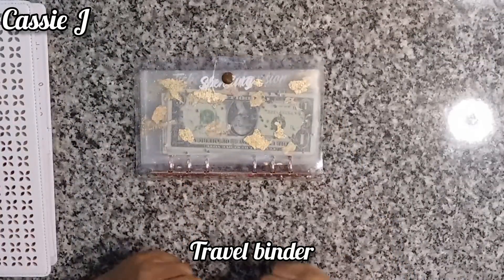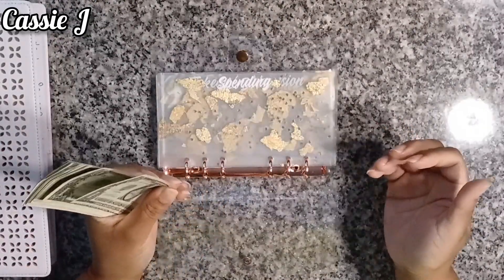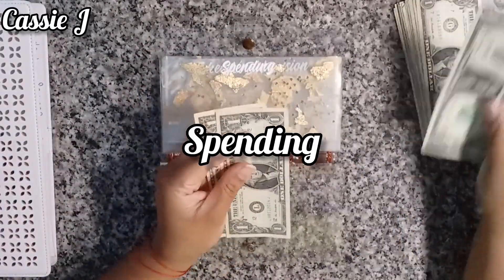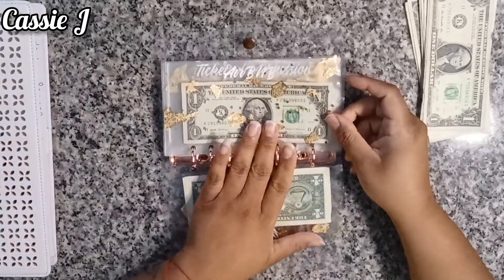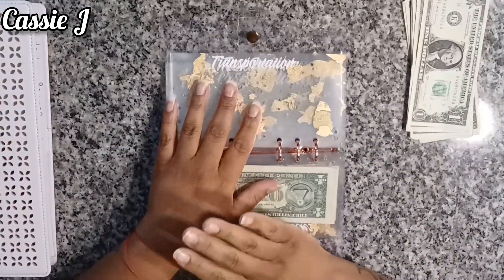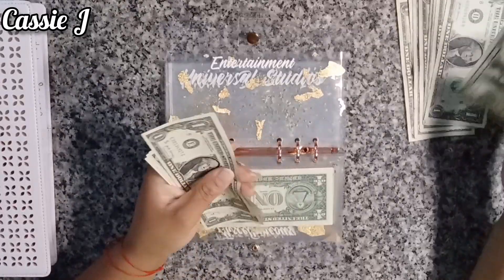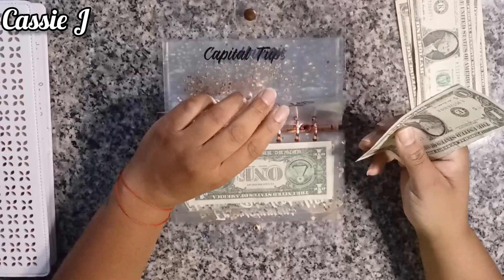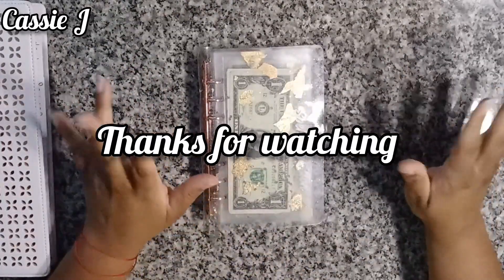$30 budgeting traveling howtobudget how to budget for traveling